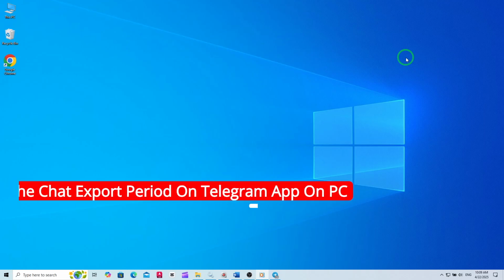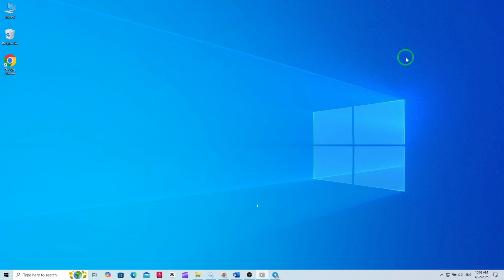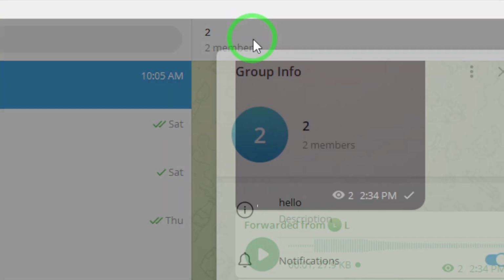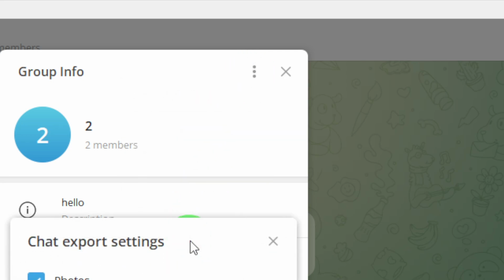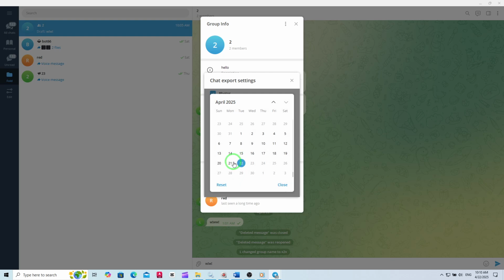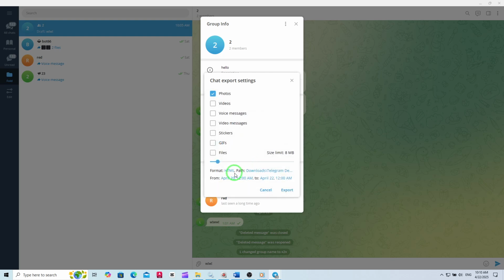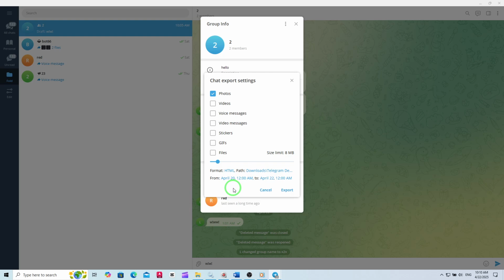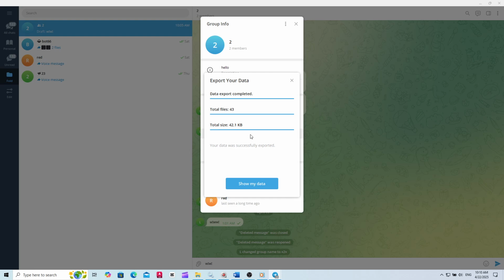How To Change The Chat Export Period On Telegram App On PC (New Update)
Learn how to change the chat export period on the Telegram app for PC with the latest update. This step-by-step guide will show you how to customize your Telegram chat export range, making it easy to save exactly the messages you need.

Follow these steps to change the chat export period on Telegram PC:

1. Open Telegram app.

3. Click on the three dots, then Export chat history.

4. Check the options you want.

5. Click on From and To to change them, then click Export.

This tutorial covers the new Telegram export chat history feature, allowing you to select a specific date range for your chat export. Perfect for backing up important group conversations or archiving chats with custom time periods. If you want to know how to export Telegram chat history with a custom date range, this video has you covered[6][8][9].-
Timeline:
00:00 Start
00:12 How to do it
01:05 End